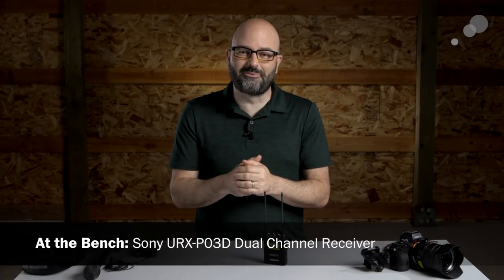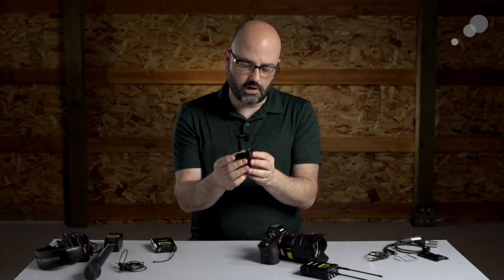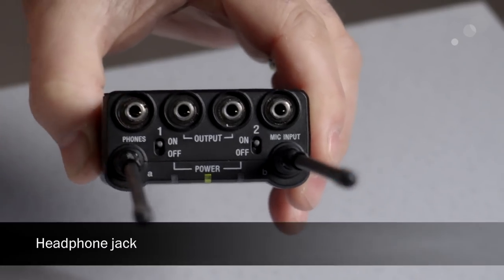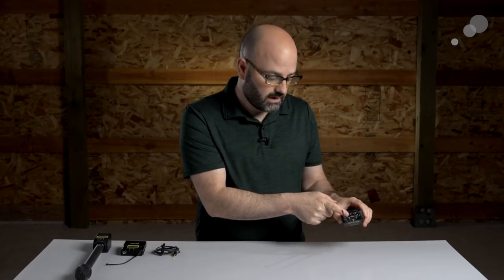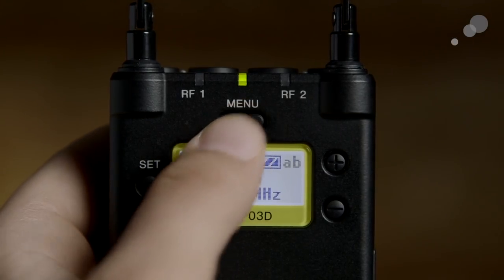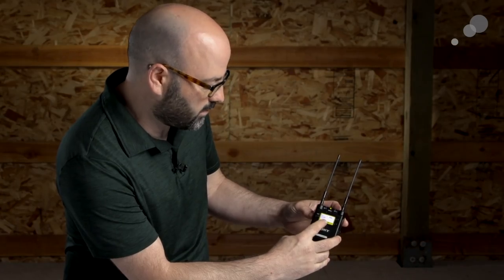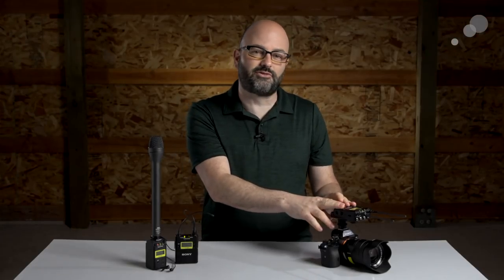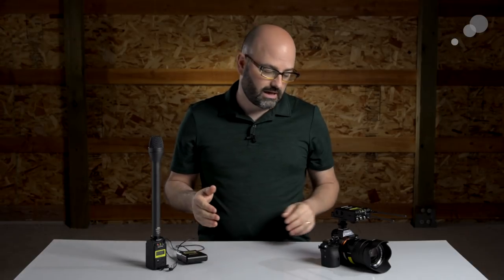At the Bench: Sony URX-P03D Dual Channel Receiver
In small-to-no-crew, corporate and documentary work having the ability to record multiple audio sources to a single camera is a must. A common frustration, however, when using wireless solutions is that most of them are single channel transmitter and receiver based systems.

In this video, Jem Schofield demonstrates practical applications using Sony’s URX-P03D Dual Channel Receiver both with Sony’s Multi-Interface Shoe and standard XLR-based camera systems. He also shows how to use the Auto Set and Sync features when setting up two transmitters with the dual channel receiver.